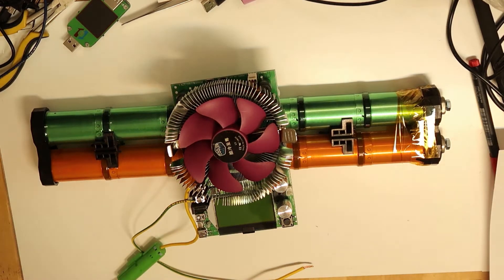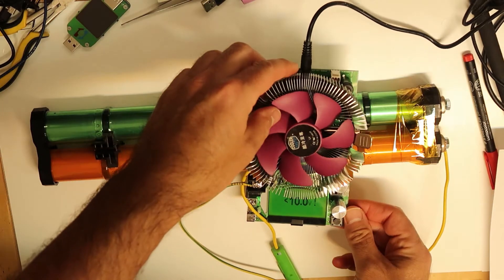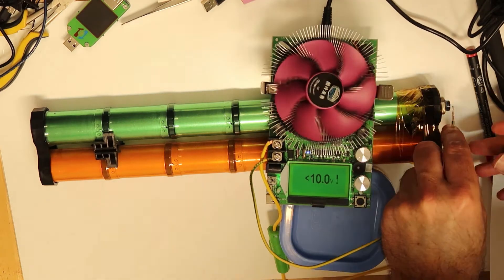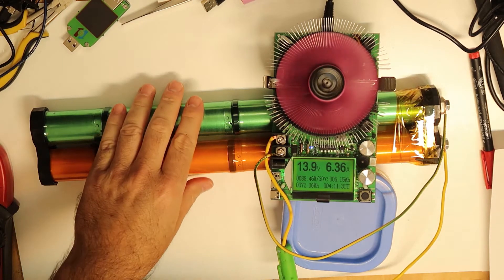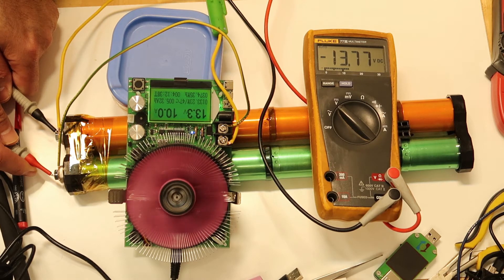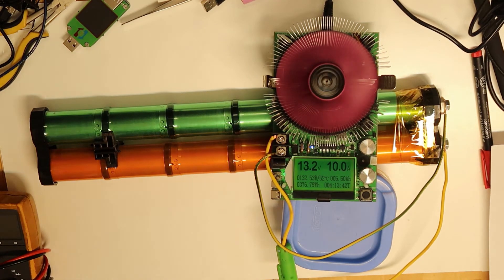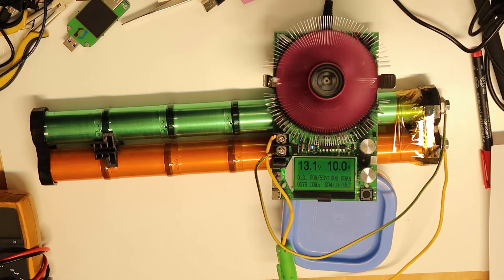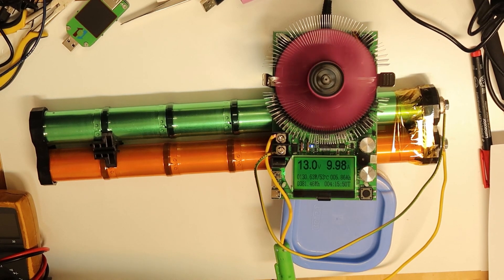Honda Hybrid battery test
This is how to test Honda Hybrid car battery cells under load

cells on ebay

electronic loads
Link to Electronic load on Ebay
Link On Amazon